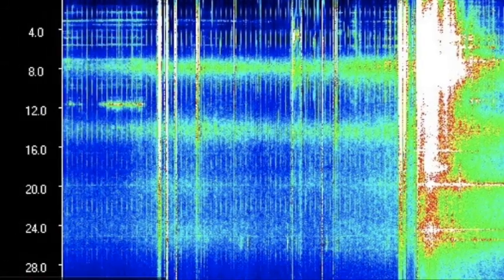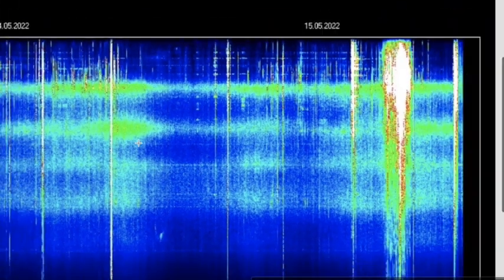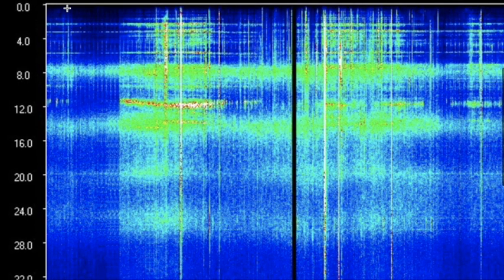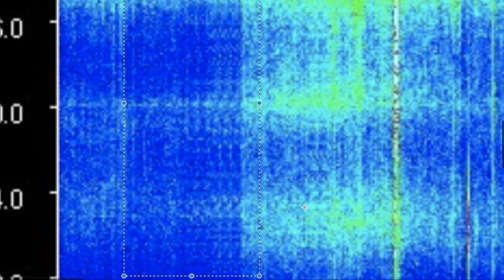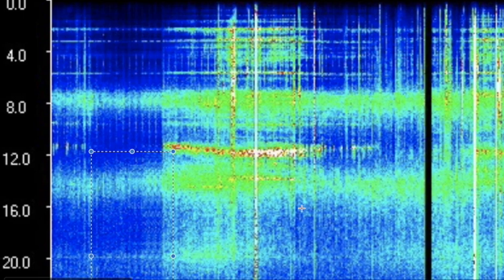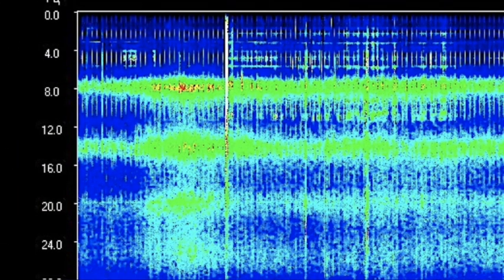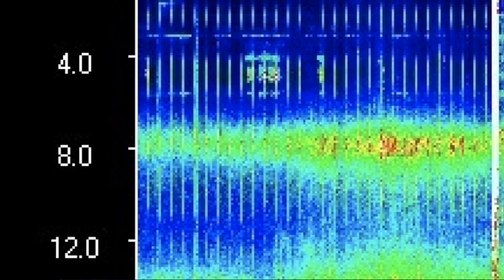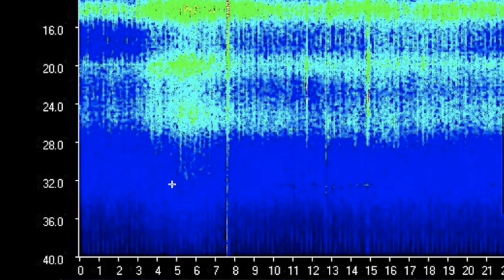'Technological Effect' SHIFT IN PATTERNS - the Schumann Resonance by Susan Inspired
How fascinating is it that the 'TECHNOLOGICAL EFFECT’ turned on just in time for a series of interesting meetings?

0:00 Is the Tech Effect monitoring during this time of interesting meetings?
4:56 SHIFT in Patterns
8:00 Current look of the Tech Effect, through all hertz ranges
9:52 Inspired musings on our perception of reality
12:56 Strengthening your inner resolve
14 minutes

Just the Inspiration - Enter the Narrow Gate and Restore Your Soul Connection

Recent Schumann Resonance Videos w/ Links -

Astrology Story Video Links -

Astrology Stories 2022_05_24 The Astrology at the time of the Texas Tragedy - Fertility & Children, Power & Control

Lunar Eclipse - Saturn Holds Back the Old Influences on Humanity so We Can Live Again May 15 2022_05_15

Lunar Eclipse - the Goddesses Return Home - PLUS the Story of Lilith that was Taken from Us - Her Protection of the Home May 15 2022_05_15

     Gratitude 🙏

NEW!! MERCH! Shirts, mugs and more here!!

Please join me on Substack for chart images, energy articles, stories, deep analysis - 2-3x / week emails

Also find me @SusanInspired on Twitter and Truth Social and Rumble.

Data charts from Space Observing System.

Music Credits
Music clips are licensed for commercial and non-commercial use.

Views reflect those of the author, only. Permission is given to share this video on other blogs and websites as long as the author’s credit and live link back to this channel and/or my blog are included, and the content is not behind a paywall.